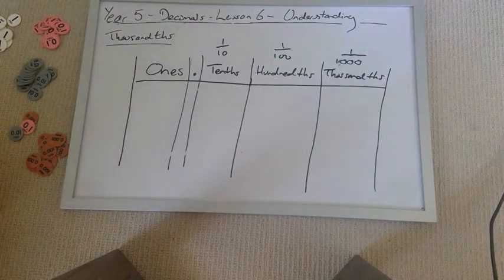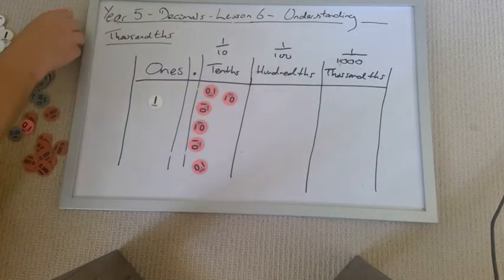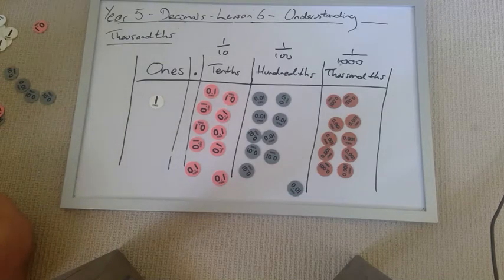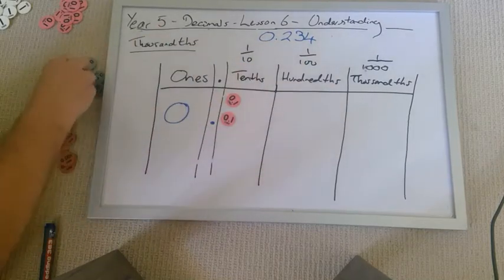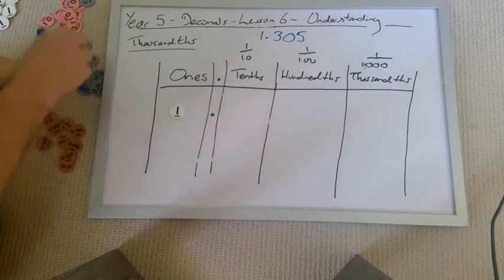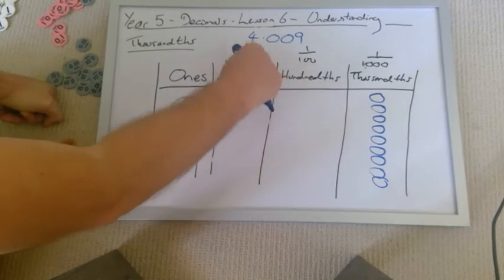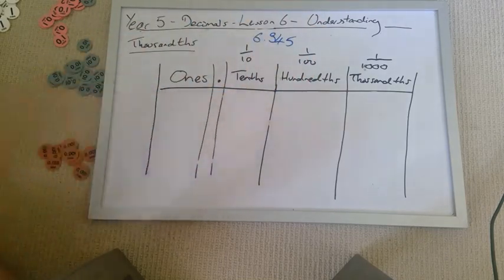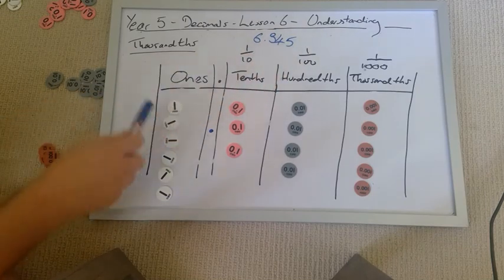Year 5 Decimals Lesson 6 Understanding Thousandths